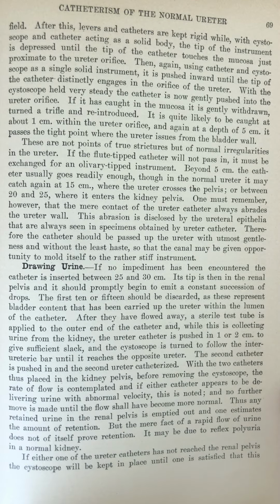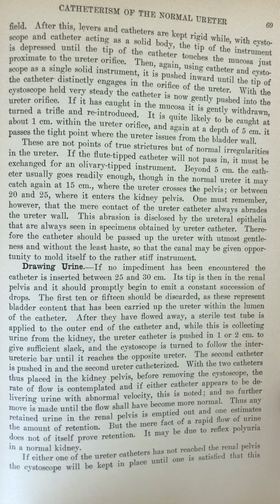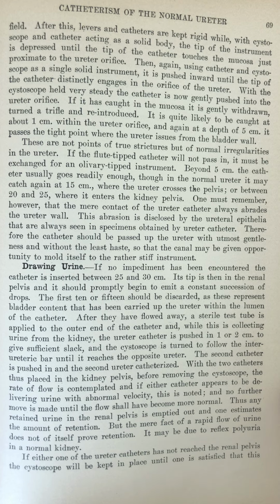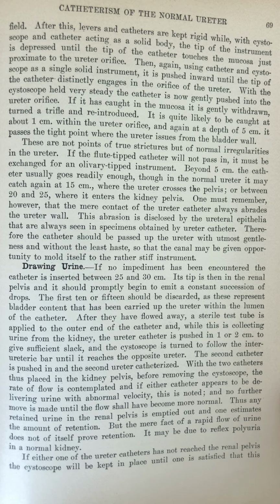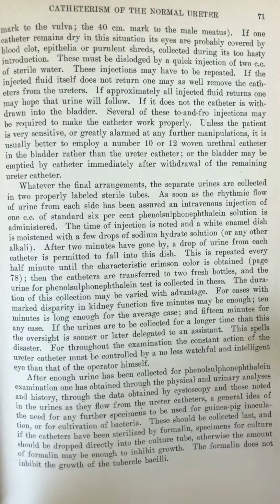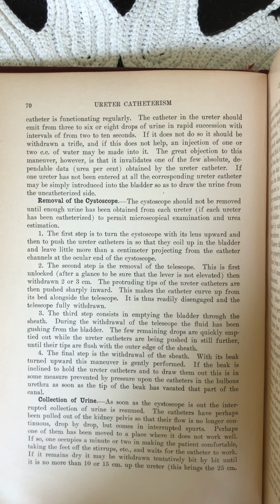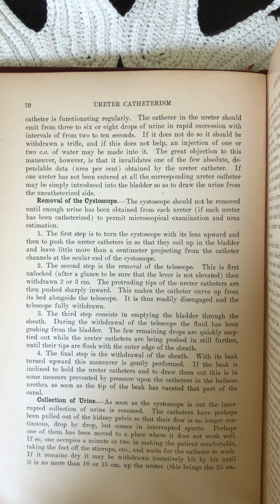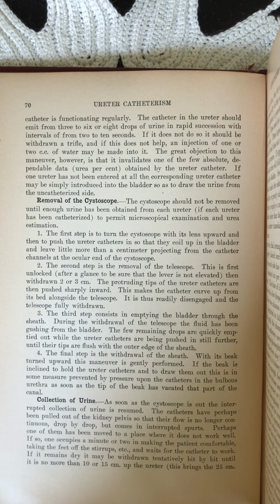Chapter 7 (4): Catheterism of the Normal Ureter: Drawing Urine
Keyes Urology
Printed in the United States of America
1921 Printing

Read by urologist, Dr. Adrienne Carmack

This work is being read purely for historic interest. Nothing in this book is intended for use for medical practice, diagnosis, treatment, or anything besides entertainment and knowledge of history.

The book being read is in the public domain. The copyright to this video is held by Adrienne Carmack.